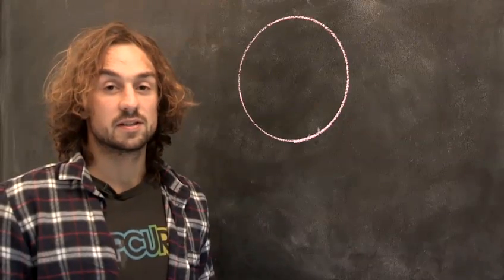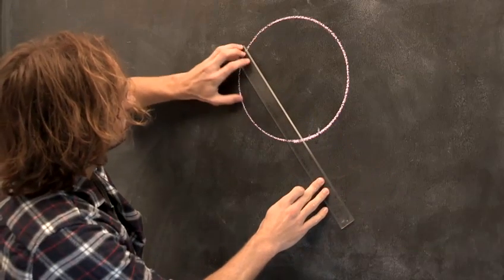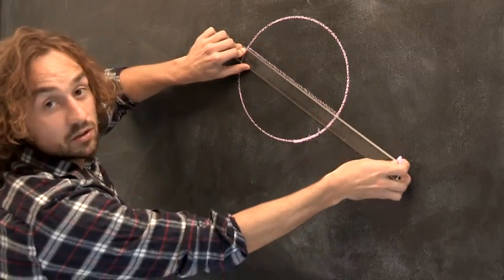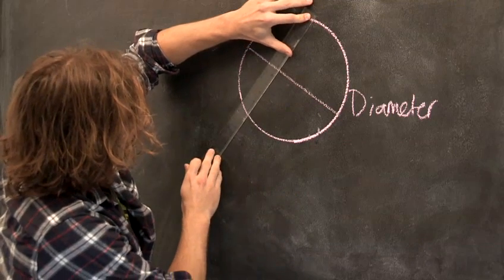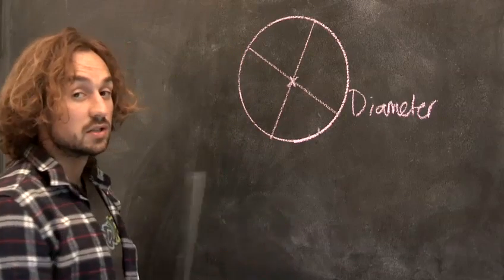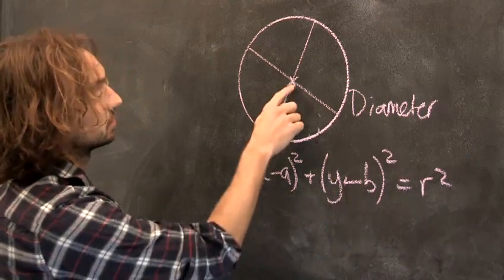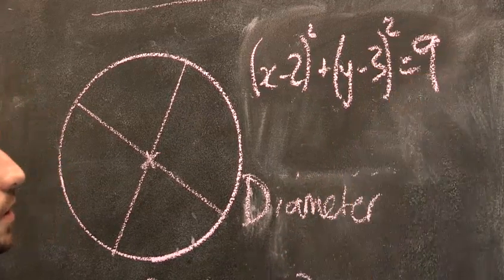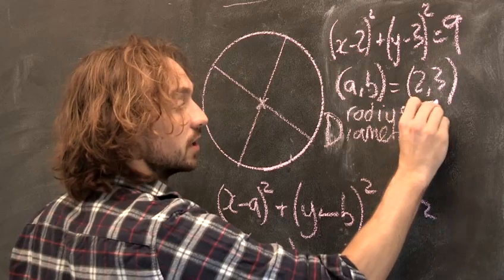How To Find The Center Of A Circle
This guide shows you How To Find The Center Of A Circle